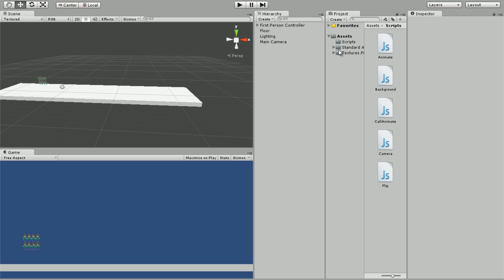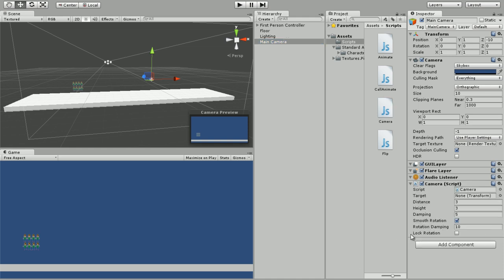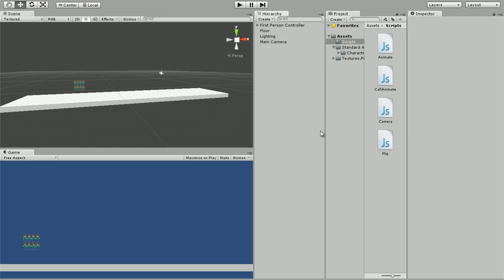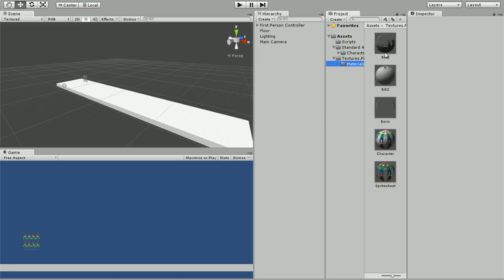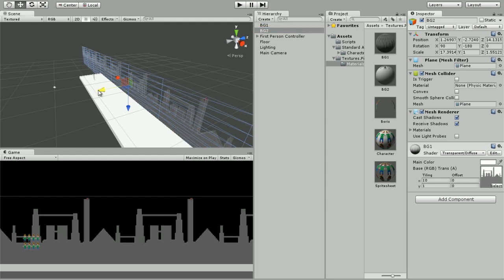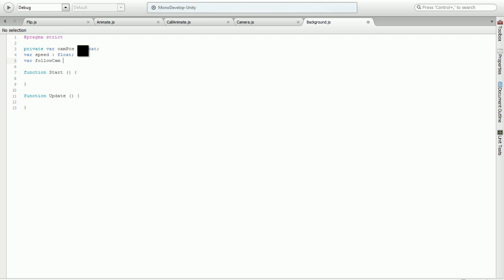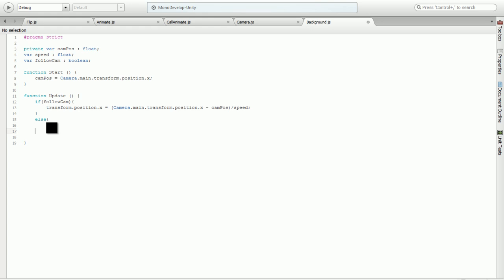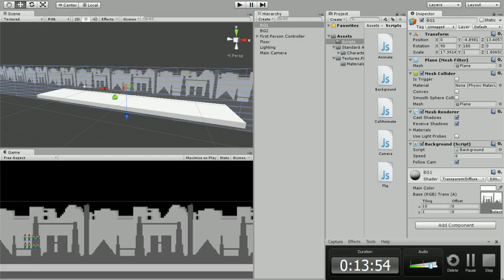Unity 2D Platformer #5 | Smooth Camera and Parallax Background! [HD/Commentary]!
In this intense video I teach you guys on how to set up the camera and move the background!

Scripts